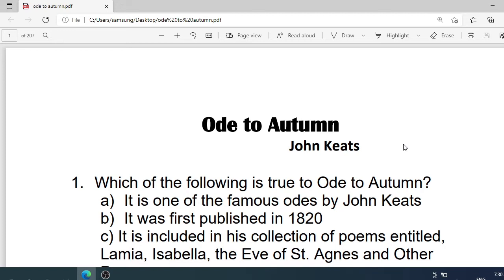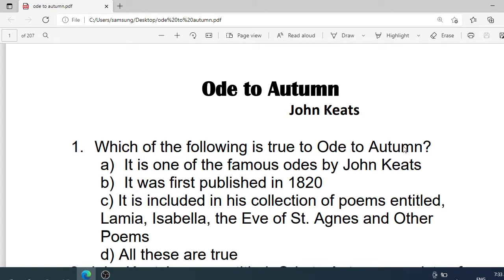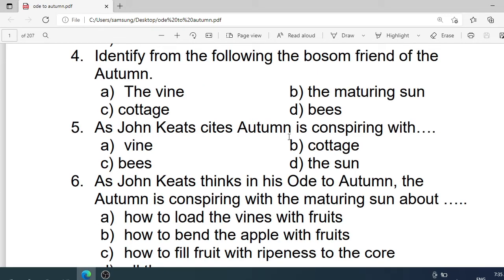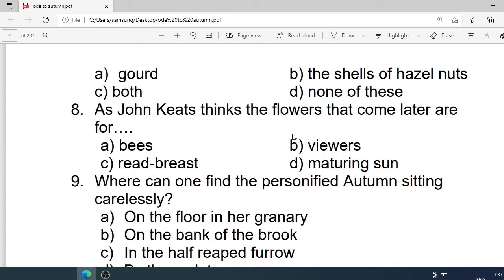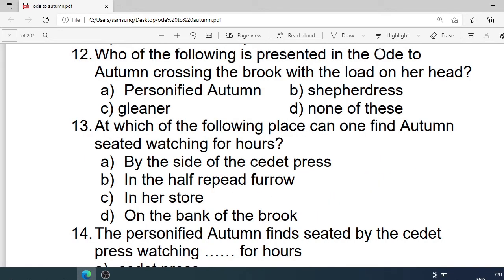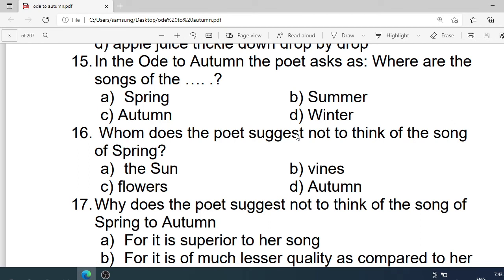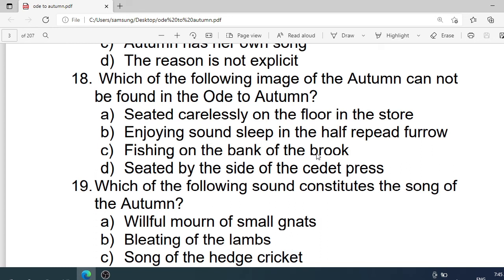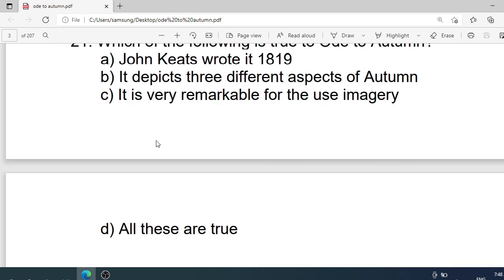Ode to Autumn by John Keats MCQ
Ode to Autumn by John Keats MCQ @ Quick fix
Hello Friends. Here are important mcq questions on John Keats' famous poem Ode to Autumn.

Queries solved:
What is the main theme of the poem to autumn?
Which stanza of the poem tries to recreate the sound of autumn mcq?
Which personification of autumn appears in the poem Ode to Autumn mcq?
What is the message of the poem Ode to Autumn?
Who wrote a poem Ode to Autumn?
What is the mood of the poem To Autumn?
How is nature presented in Ode to Autumn?
Which feminine image was used by Keats to describe the Autumn?

About My Channel : This is an educational channel. Here I upload mcq questions answers videos on literature for various exams both competitive and academic.